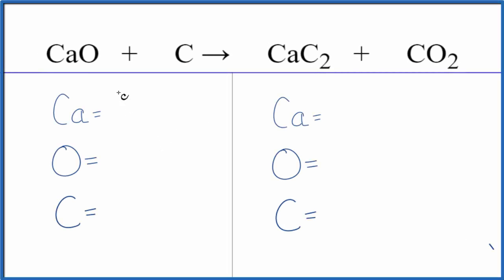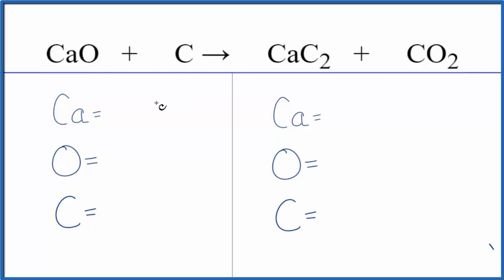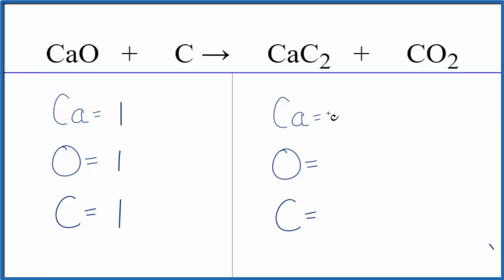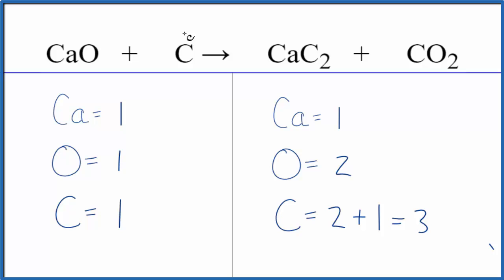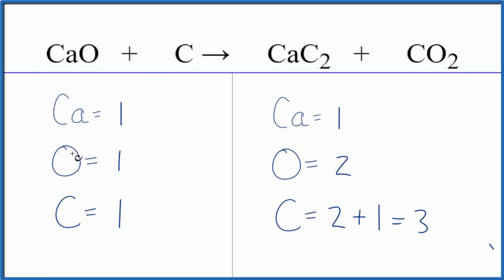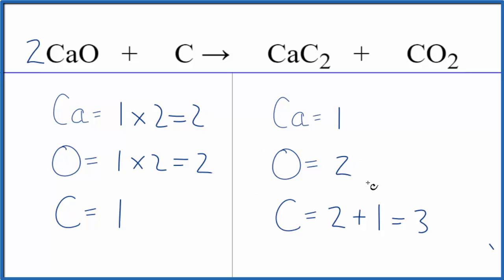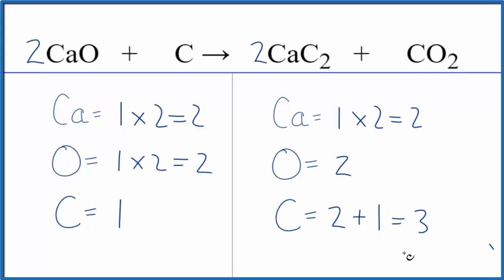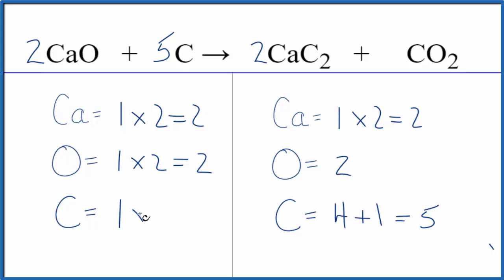How to Balance CaO + C = CaC2 + CO2 (Calcium oxide + Carbon)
In this video we'll balance the equation CaO + C = CaC2 + CO2 and provide the correct coefficients for each compound.

To balance CaO + C = CaC2 + CO2 you'll need to be sure to count all of atoms on each side of the chemical equation.

Once you know how many of each type of atom you can only change the coefficients (the numbers in front of atoms or compounds) to balance the equation for Calcium oxide + Carbon.